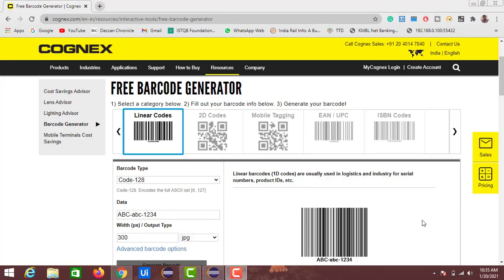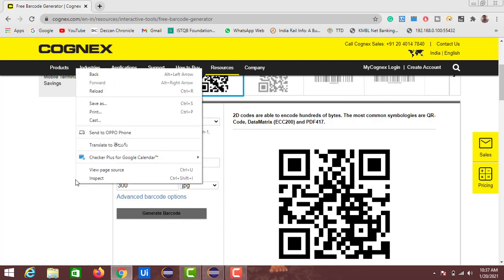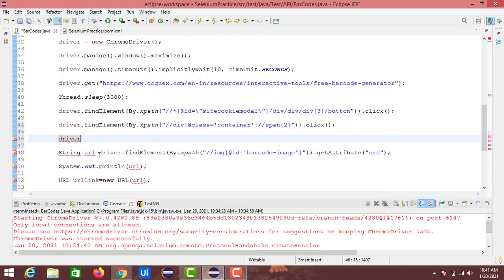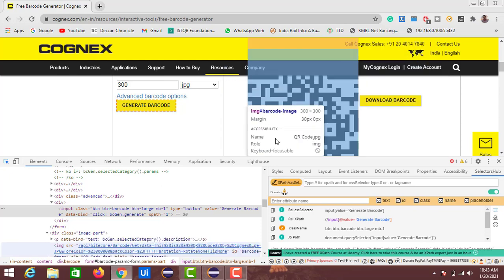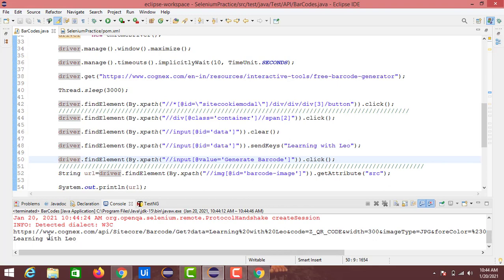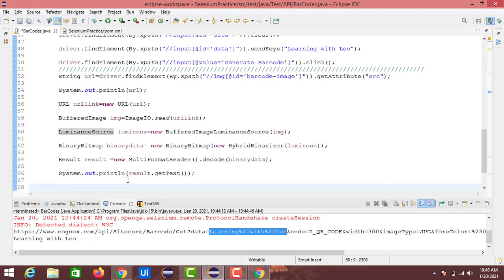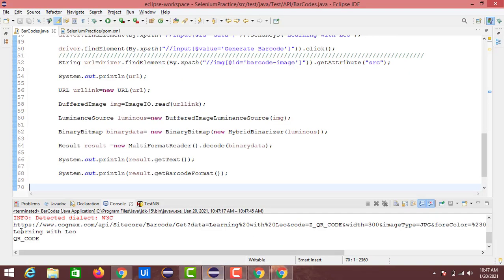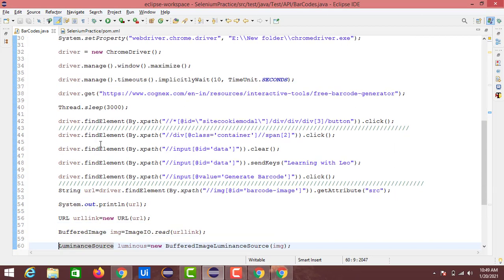Read QR Codes with the help of Selenium Web driver and Zxing API|Selenium Java||Selenium Automation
Hi Learners 👋,

In this session, we are discussing the process of automating the validations for QR Codes using Selenium WebDriver and Zxing API.

Happy Learning :)

Leo 🦁